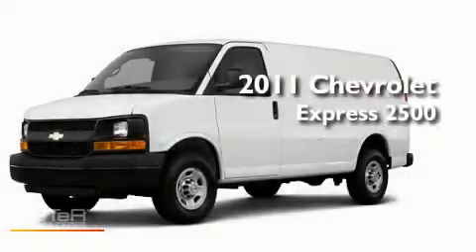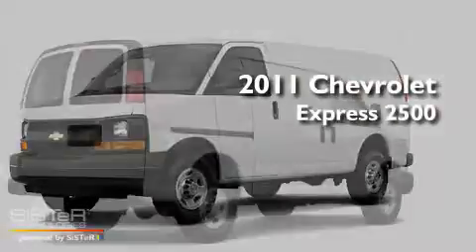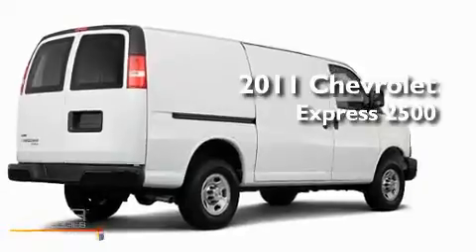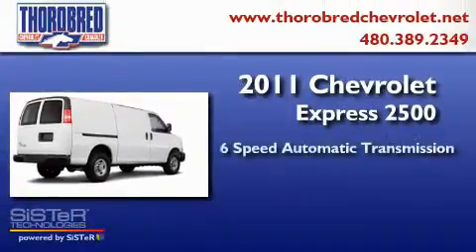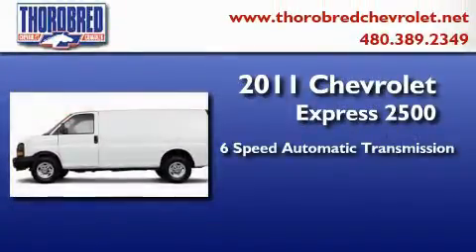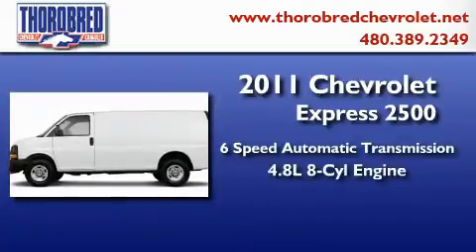2011 Chevrolet Express Cargo Chandler AZ 85225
Year : 2011
 Make : Chevrolet
 Model : Express Cargo
 Engine : 4.8L 8 Cyl. Fuel Injected
 Trans . : 6 Speed Automatic
 Exterior : Summit White

 Stock : 115743

 2121 N. Arizona Avenue